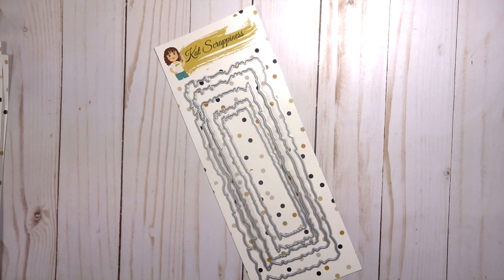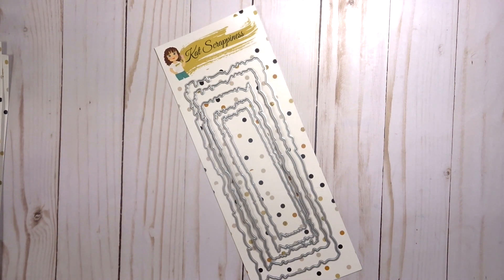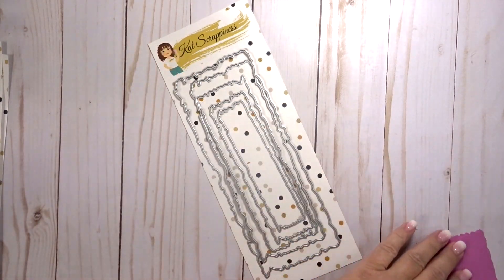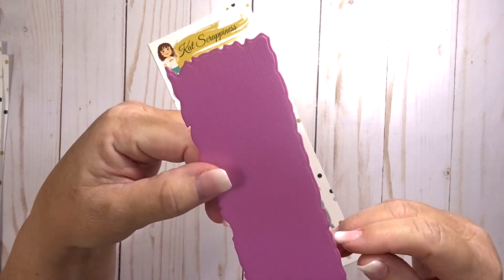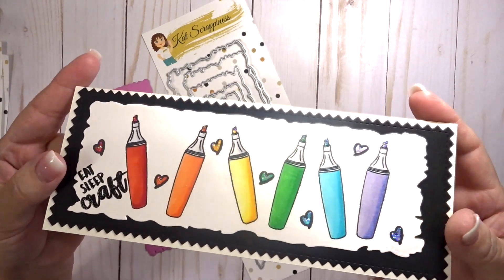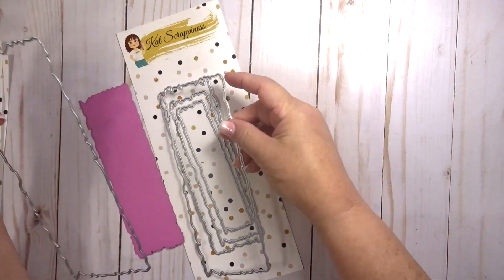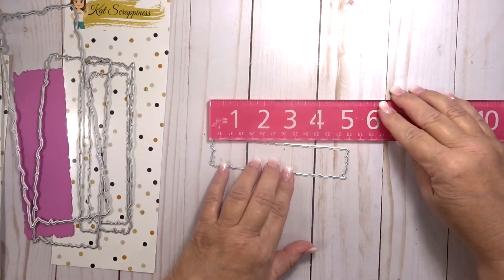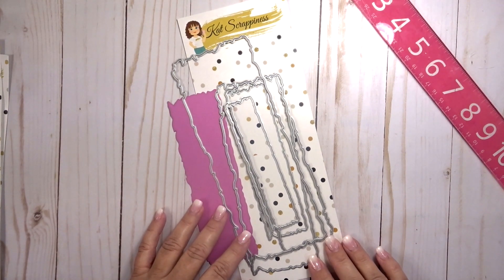Distressed Edge Slimline Dies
This video features the Distressed Edge Slimline Dies and they are perfectly sized for all of your slimline card needs! This set includes 5 dies and each die has a distressed edge that will add tons of interest to your cards! Never have a plain edge again!

Check out this die and many more amazing Kat Scrappiness products by following this

Check out all of the Kat Scrappiness stamps and dies